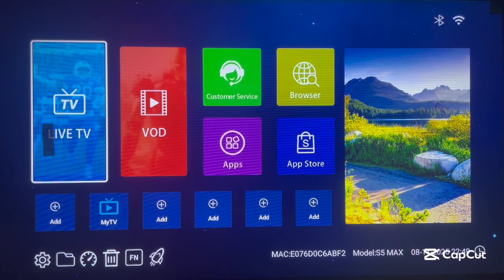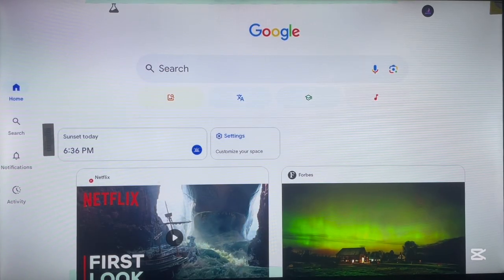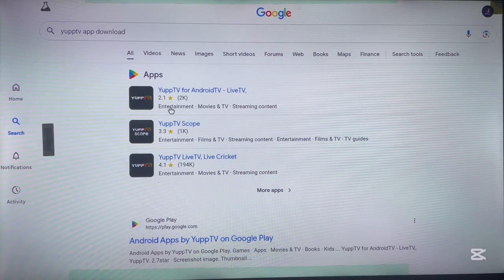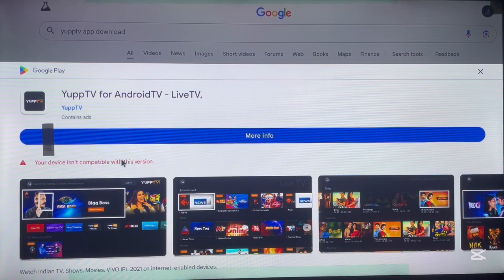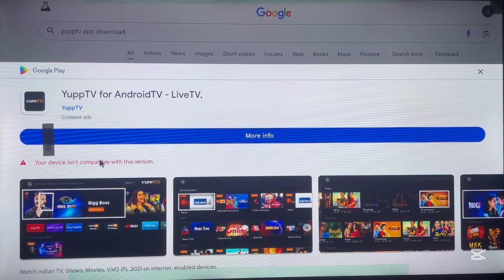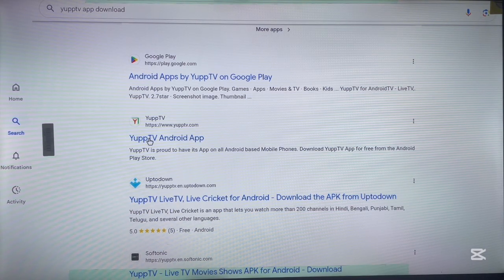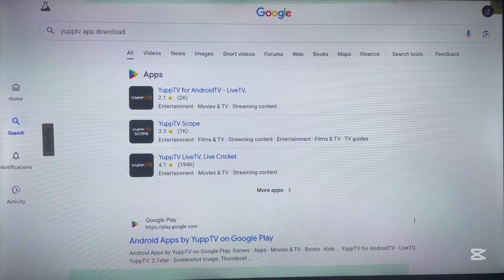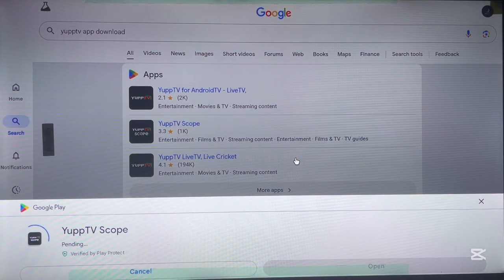No Playstore? How to Download & Install YuppTV App on ANY Android TV (2025)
No Playstore? How to Download & Install Yupp TV App on ANY Android TV (2025)
No Play Store app? No problem! Learn how to quickly download and install the Yupp TV app on any Android TV, TV Box, or Smart TV in 2025.